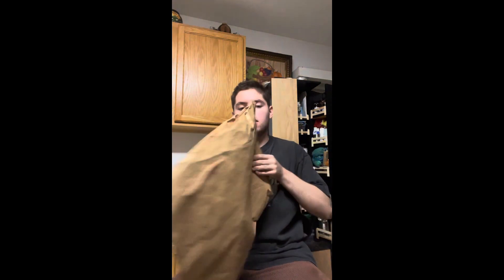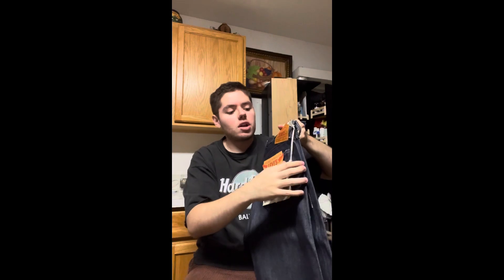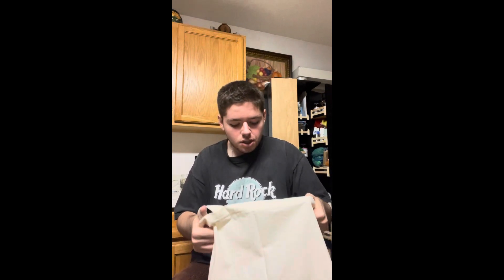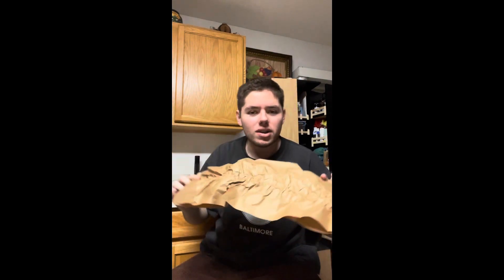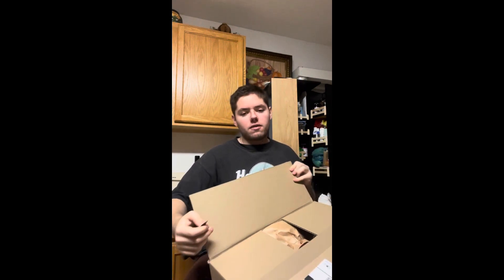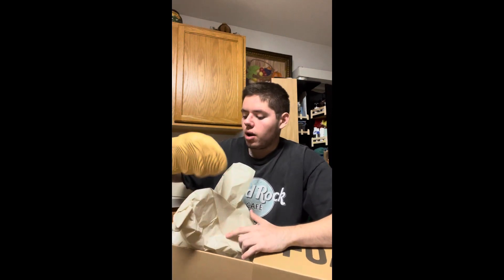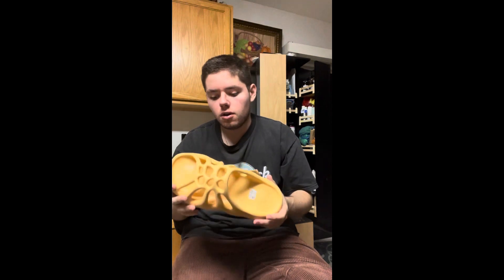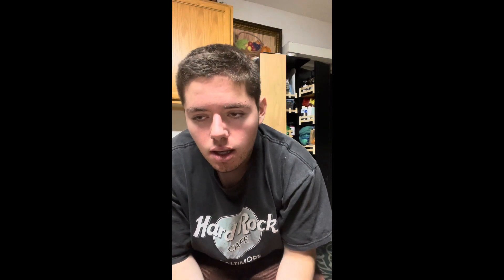Goat Black Friday Sneaker Pickups Part 1 + Levi 1937 Selvedge Denim Unboxing